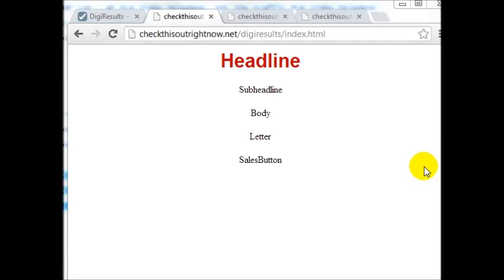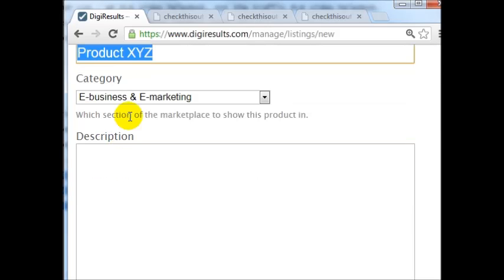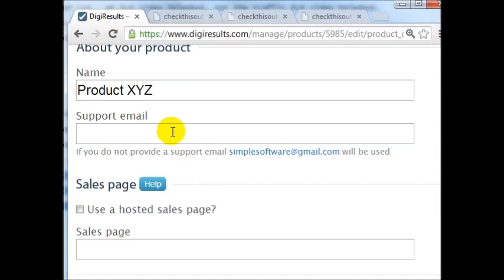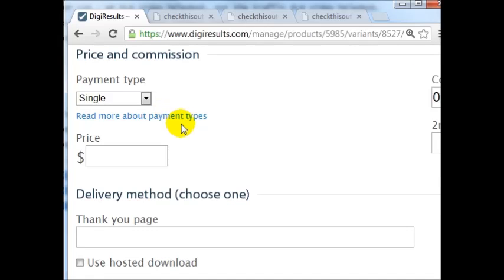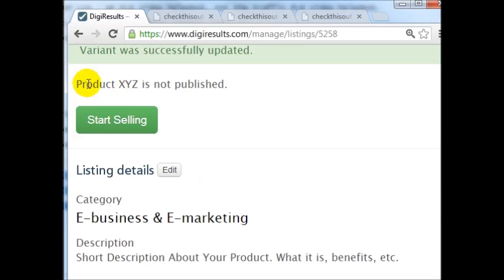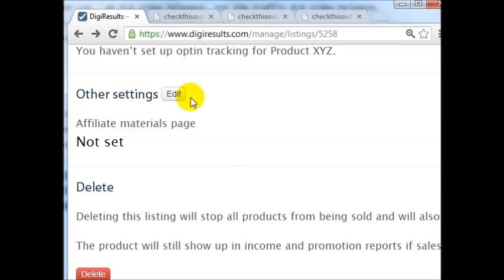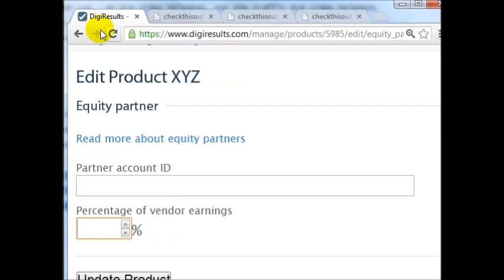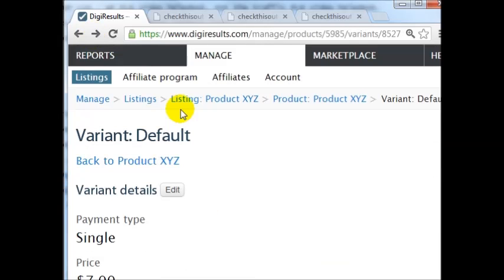Digiresults 05 - Setting Up Product